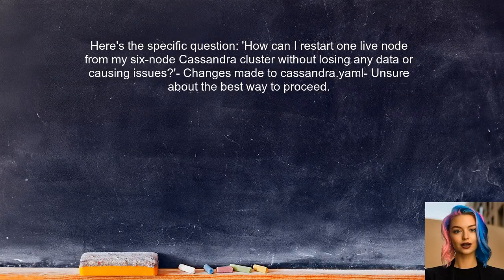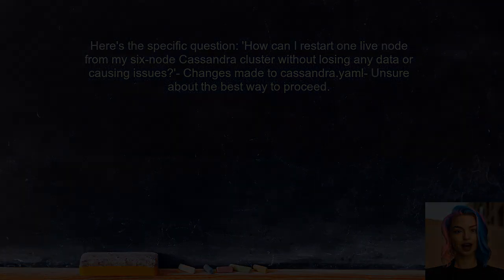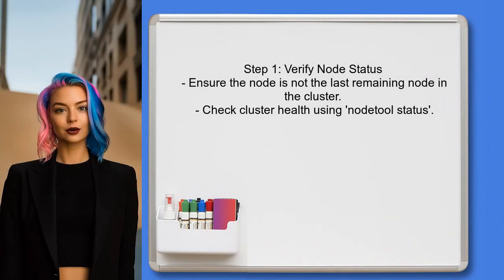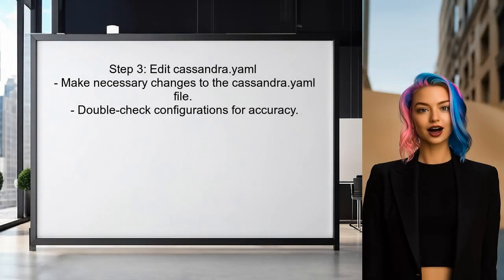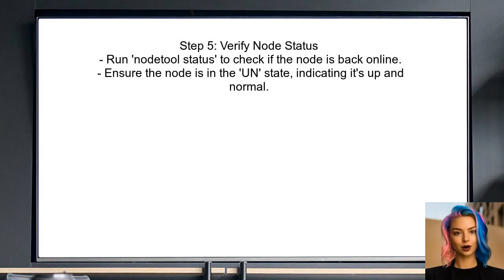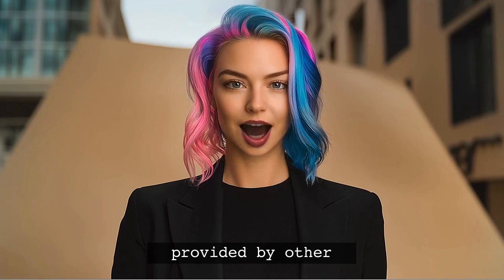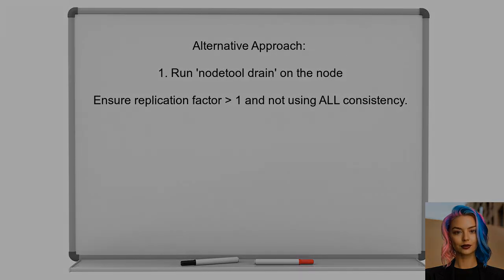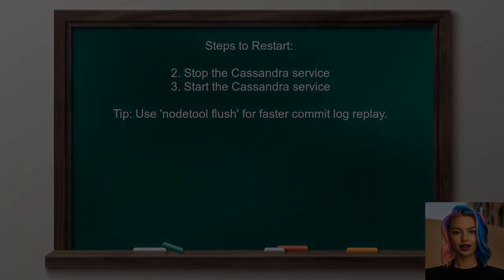How to Restart a Live Node in a Multi-Node Cassandra Cluster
In this video, we’ll explore the essential steps for restarting a live node in a multi-node Cassandra cluster. Understanding how to properly manage node restarts is crucial for maintaining the stability and performance of your database. Whether you're a seasoned database administrator or just getting started with Cassandra, this guide will provide you with the insights and best practices needed to ensure a smooth restart process without disrupting your cluster's operations.

Today's Topic: How to Restart a Live Node in a Multi-Node Cassandra Cluster

Related to: restartlivenode, multi-nodecassandracluster,